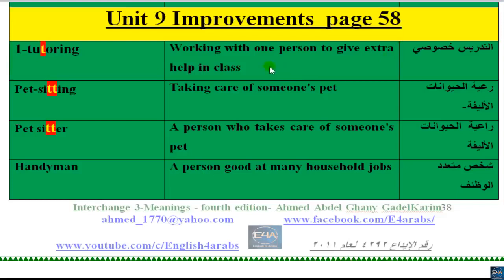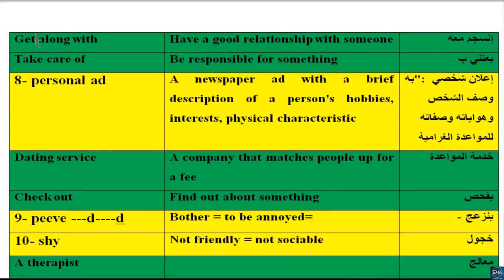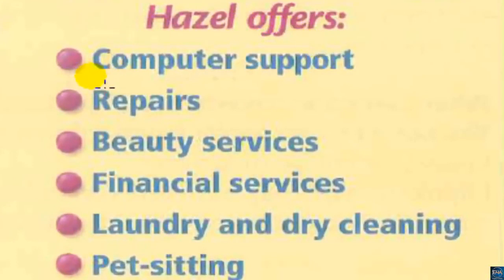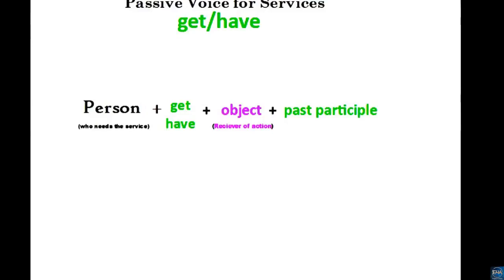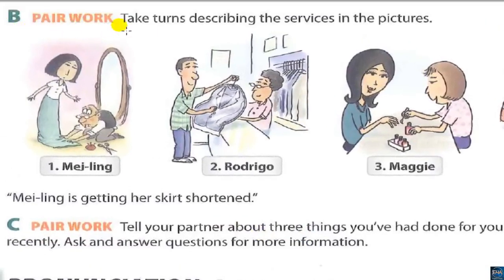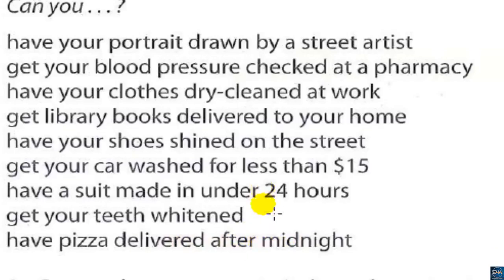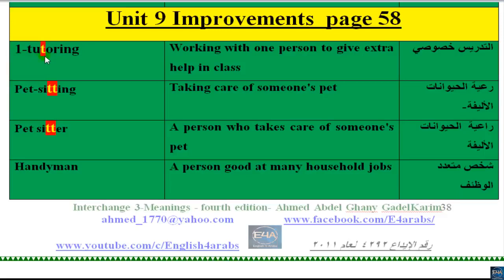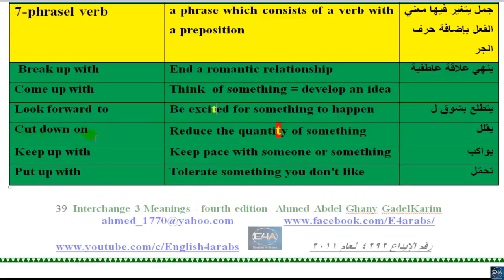كورس انجليزي الجامعة الامريكية انترتشينج3 الوحدة 9 شرح interchange 3 unit 9 part 1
The video includes explaining unit 9 part 1 of Interchange 3 + get or have something done power point + vocabulary of unit 9 part 1 English courses free - English4arabs channel.

The video includes explaining unit 9 part 2 of Interchange 3 + Making suggestions power point + vocabulary of unit 9 part 1 Free English courses - interchange 3 Book- unit.